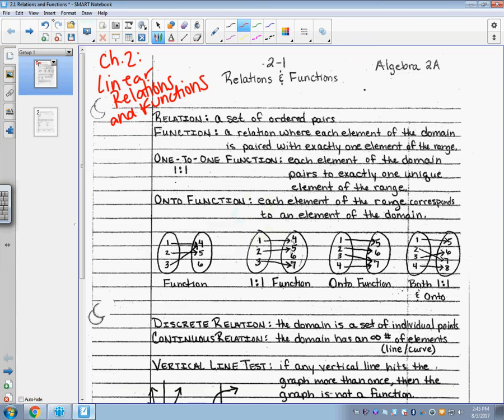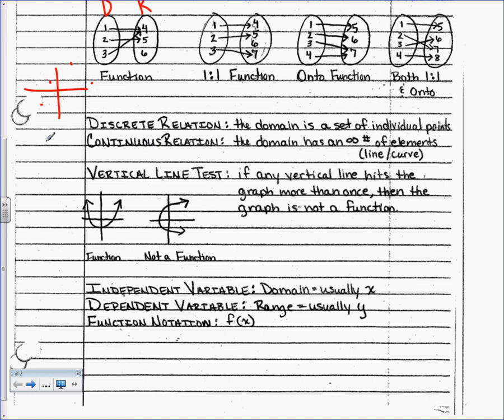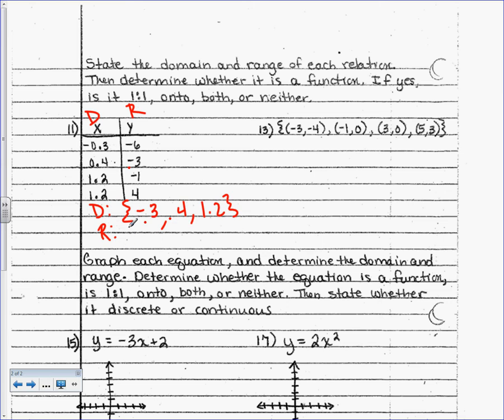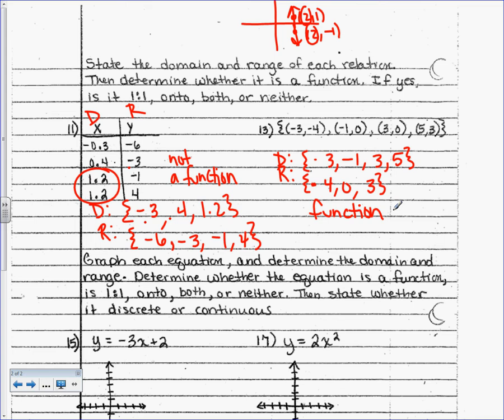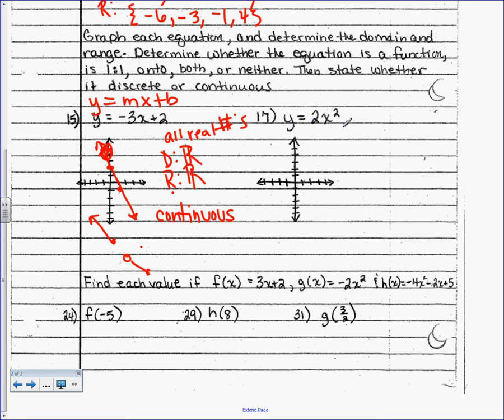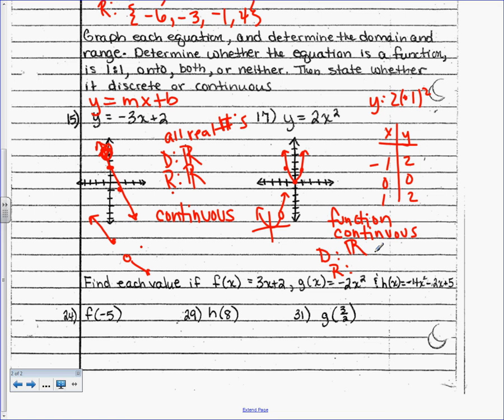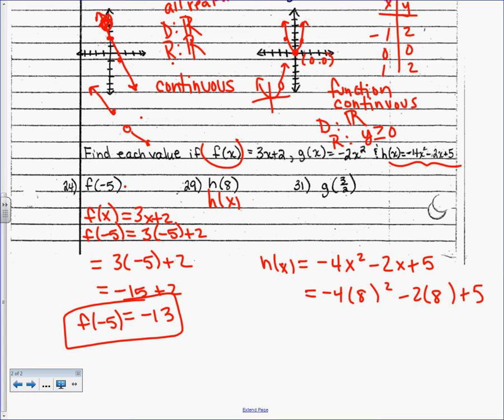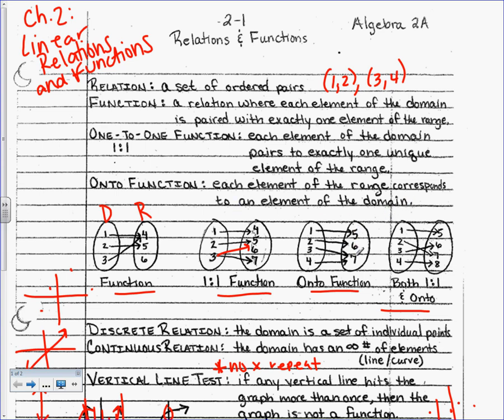2 1 Relations and Functions Video